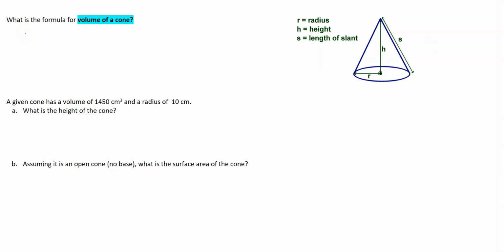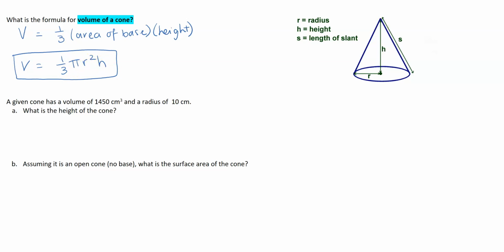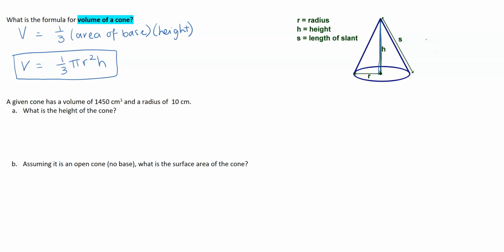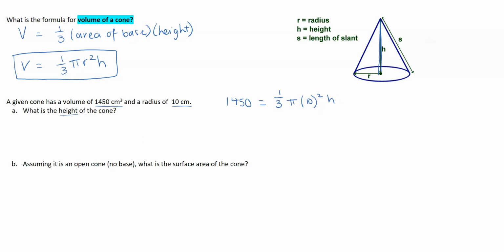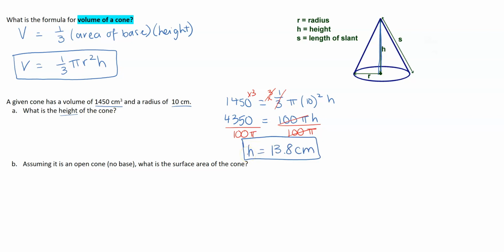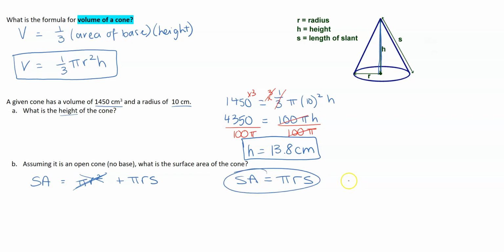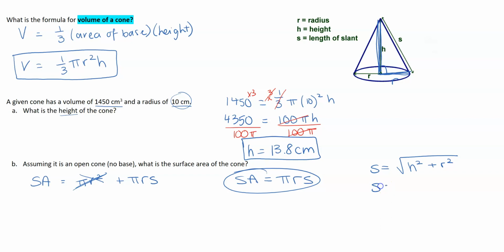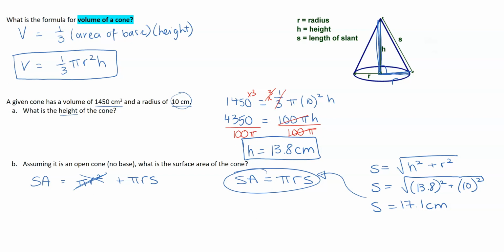Volume of a cone